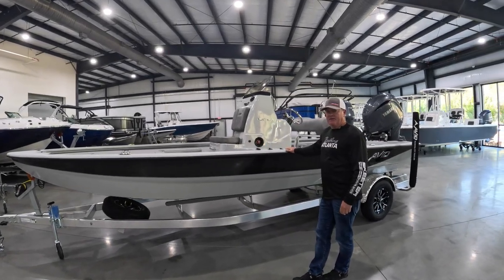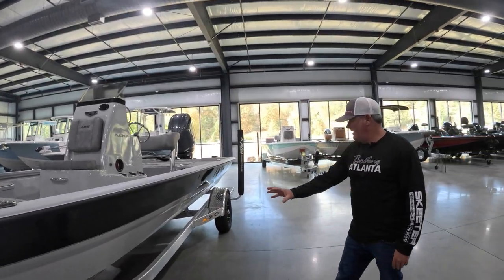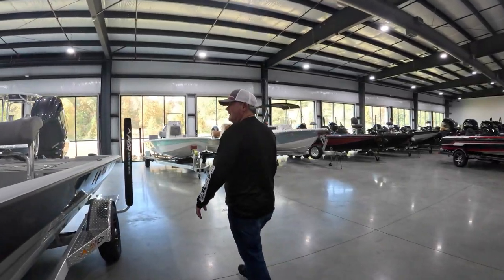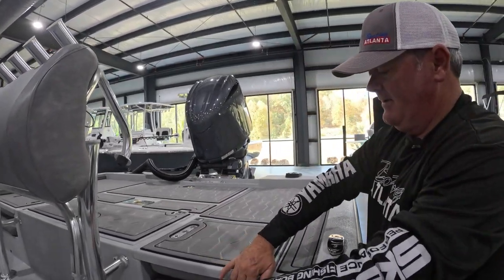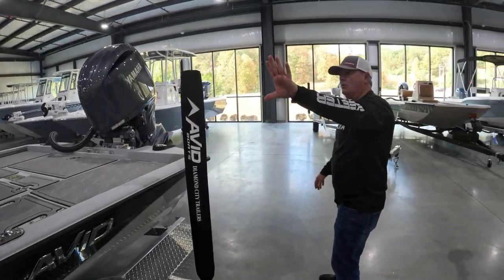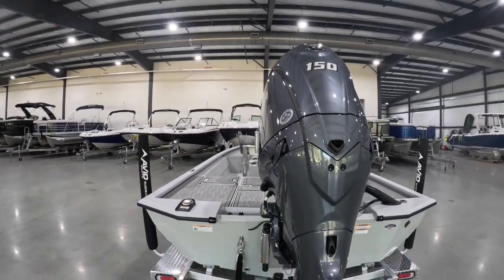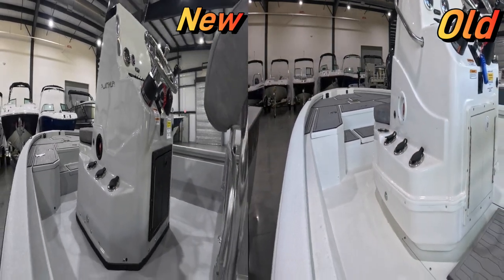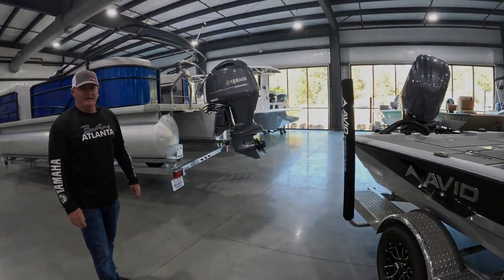2024 Avid Walkthrough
Beautiful 2024 Avid For Sale

to find the perfect boat for you